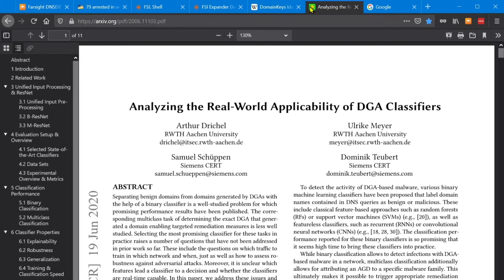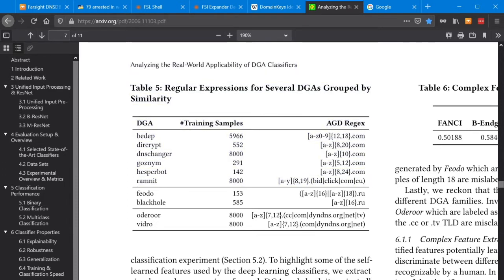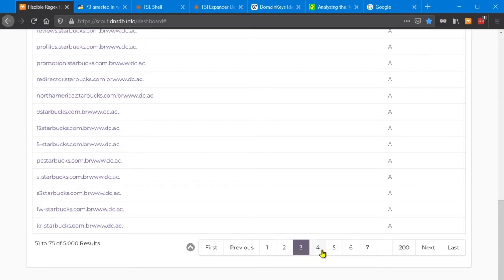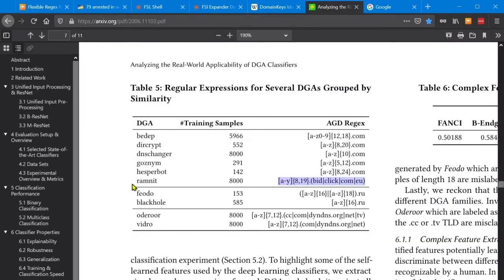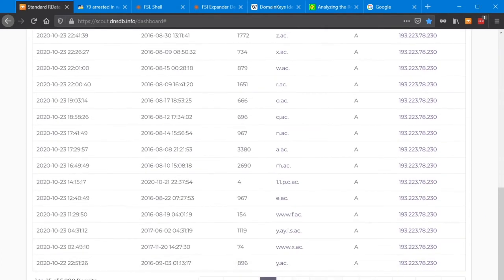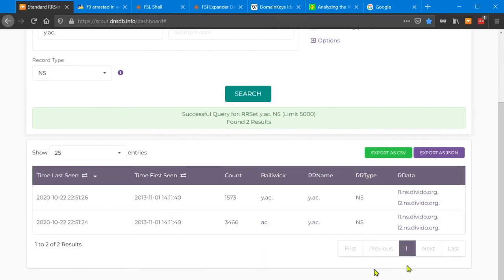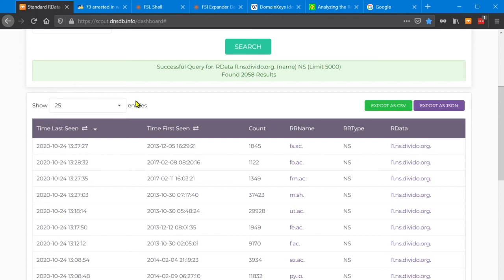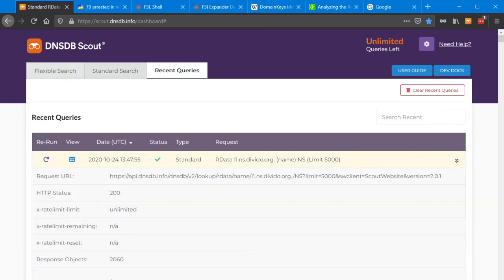Investigating Unusual Traffic